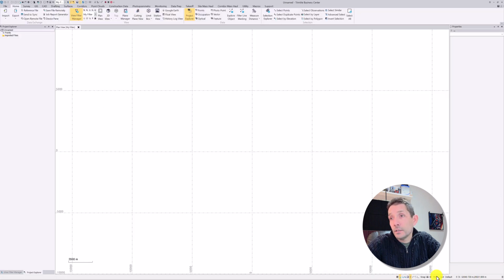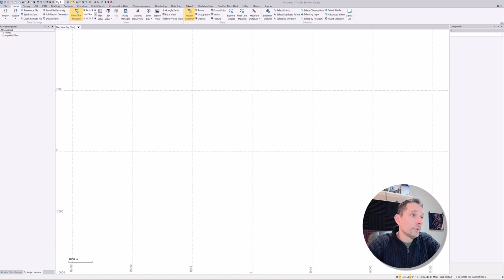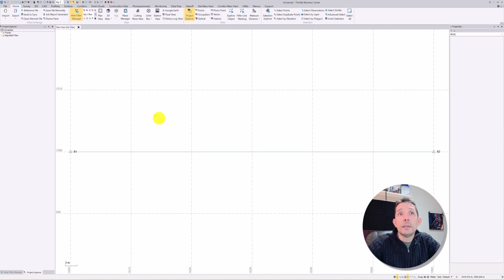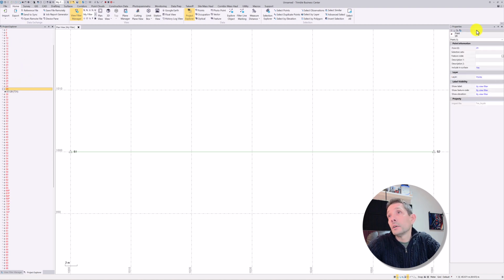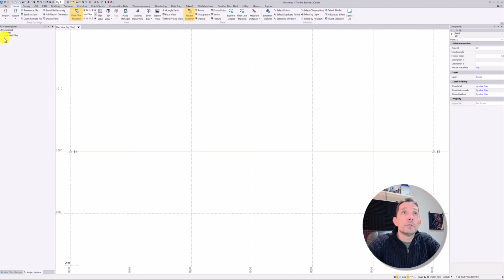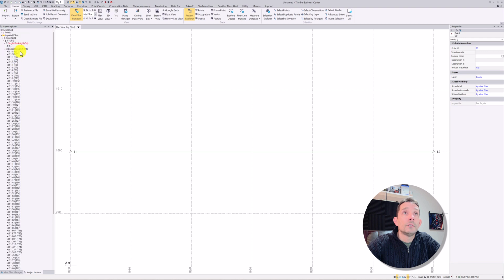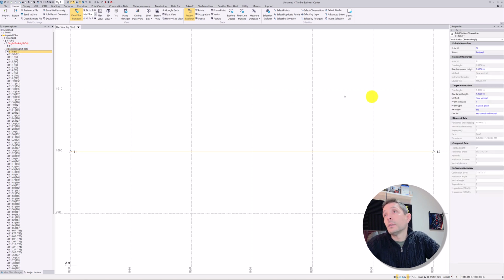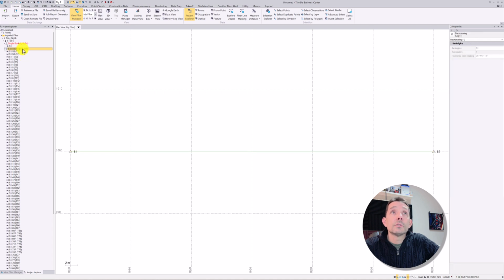Importing Geodimenter job file into Trimble Business Center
In this video, I'll guide you through the process of importing a Geodimeter job file into Trimble Business Center. Whether you're a surveying professional or just starting out, this video is tailored to help you seamlessly integrate your data.

Importing Process: A detailed, step-by-step walkthrough of importing a Geodimeter job file into Trimble Business Center.